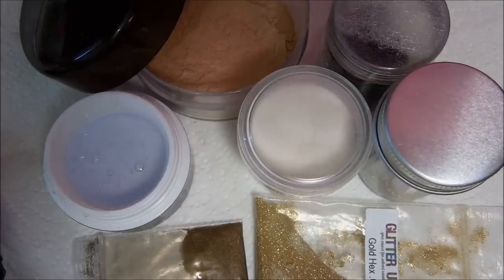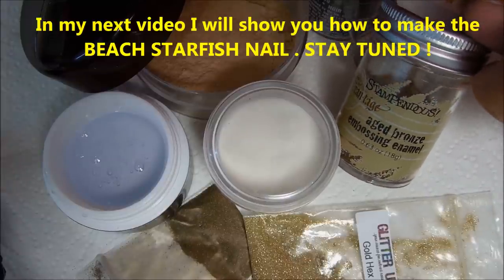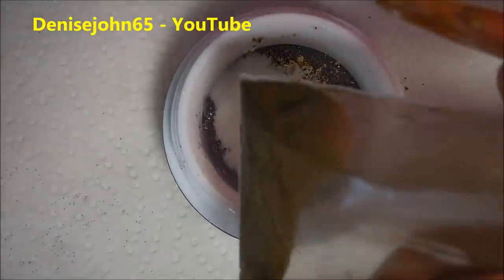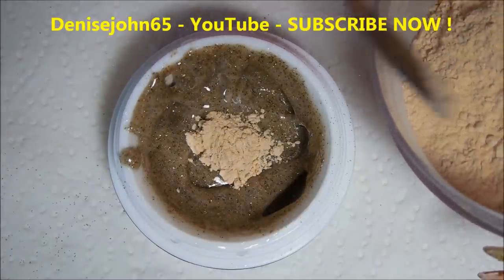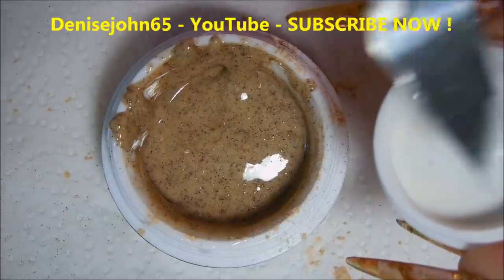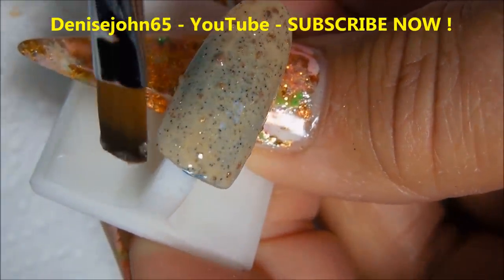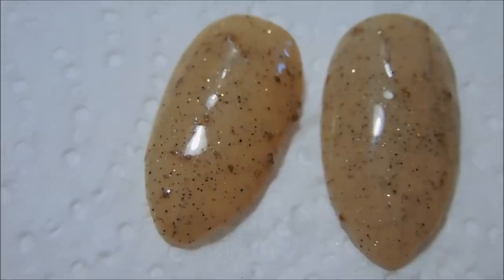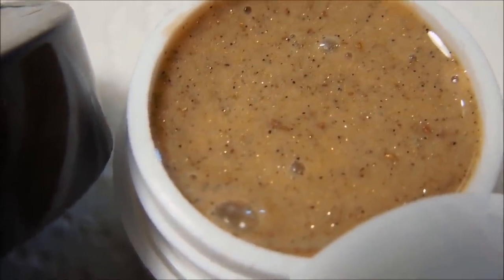Beach Sand ON NAILS ---MAKE IT !!! ( GEL ) Giveaway is Closed OVER !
I show you how to make TEXTURED UV GELS ...This one is a Sandy Beach Gel .It looks just like the beach and I'm in LOVE with it . It looks sandy , but there is NO SAND in it . You can even win some too .